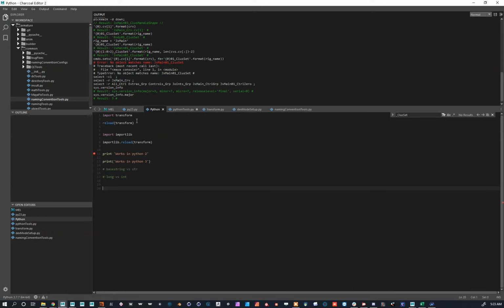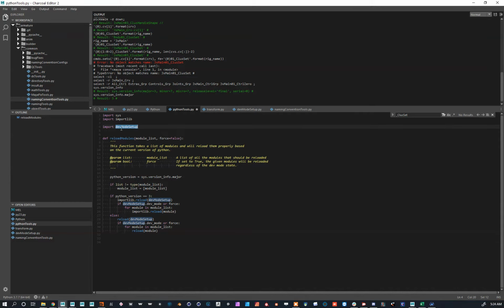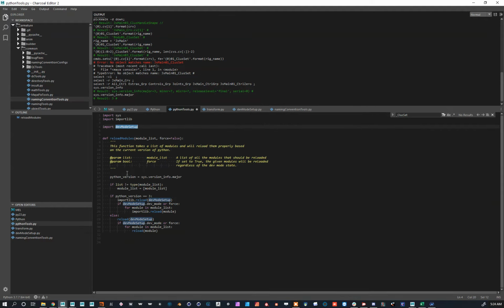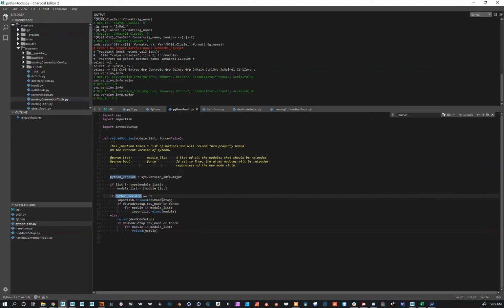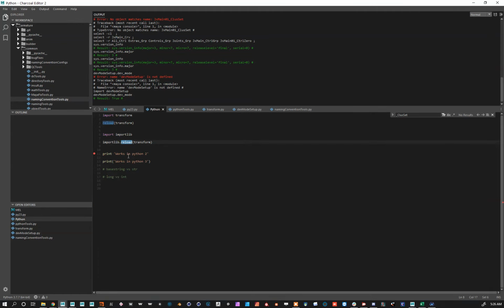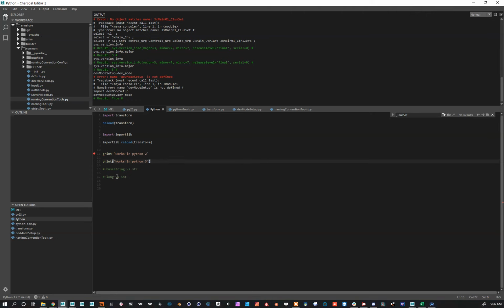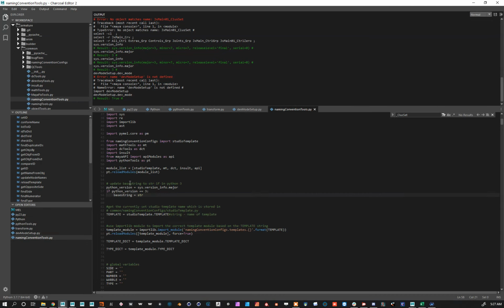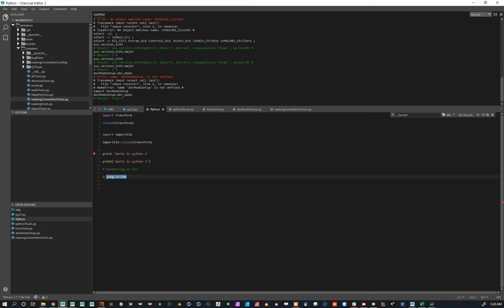Python 2 To 3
Here I walk through my process of updating my python code to function with python 3 in Maya 2022 while still being backwards compatible with python 2 in Maya 2020 and earlier.